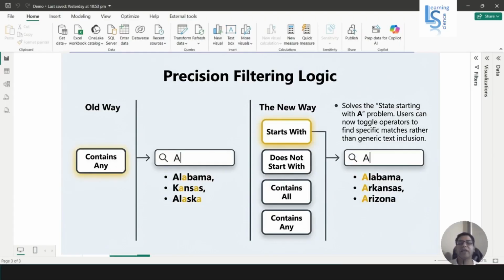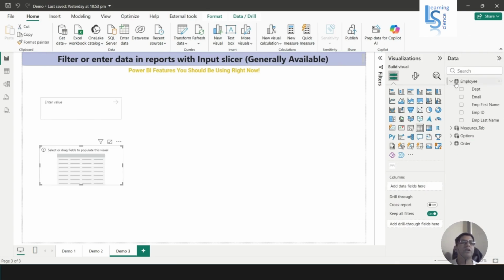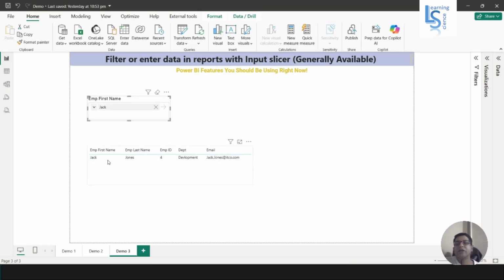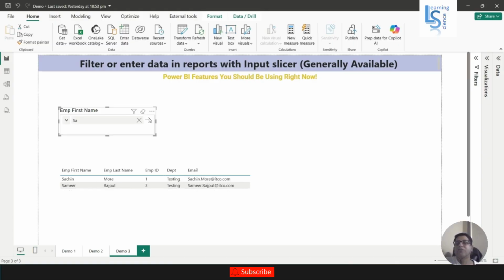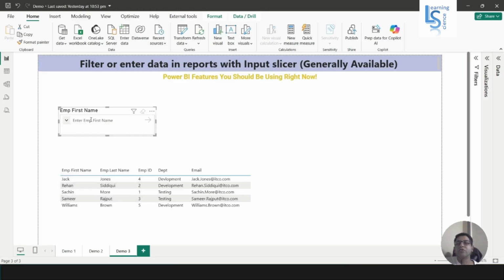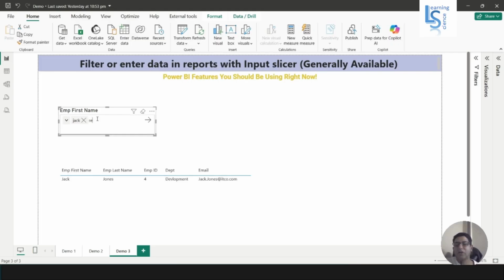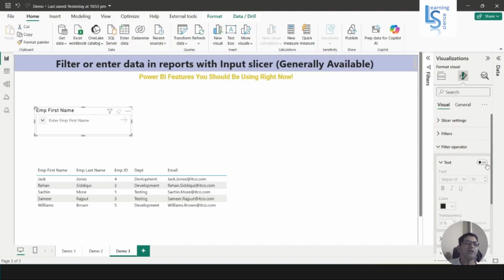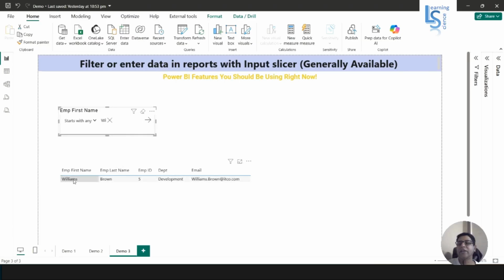Free Text Input Slicer in Power BI | Mastering the Power BI Input Slicer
Microsoft has rebranded its Text Slicer as the Input Slicer, a tool that allows Power BI users to filter reports through manual text entry rather than selecting from a fixed list. This update introduces dynamic search capabilities, enabling report viewers to isolate data using various logic rules like exact matches or partial strings. Authors can customize the visual experience by choosing whether to display icon-based menus or full text descriptions for these filtering options. By providing flexibility for unstructured queries, the feature simplifies the process of locating specific product codes or customer names within large datasets. Ultimately, these enhancements offer a more intuitive and versatile interface for data exploration and report navigation.